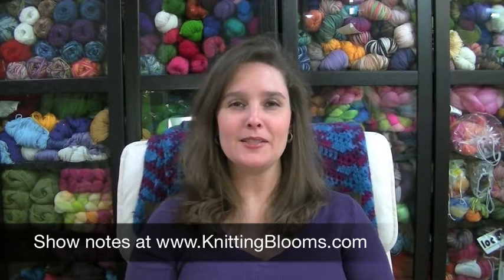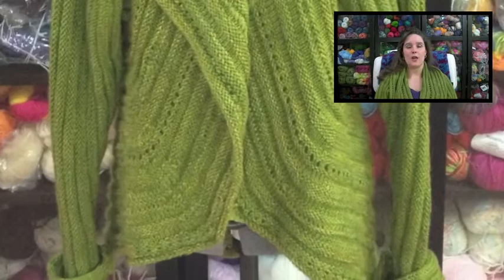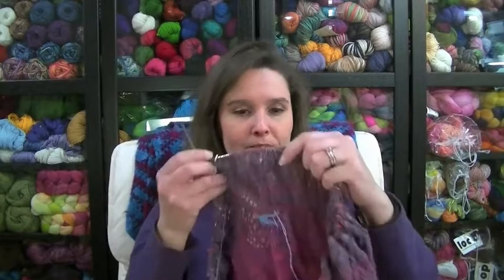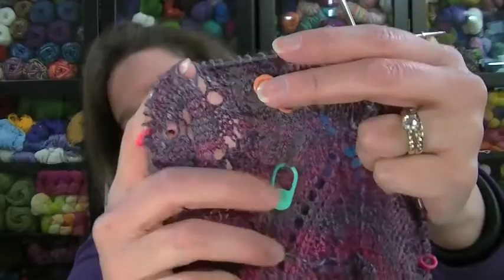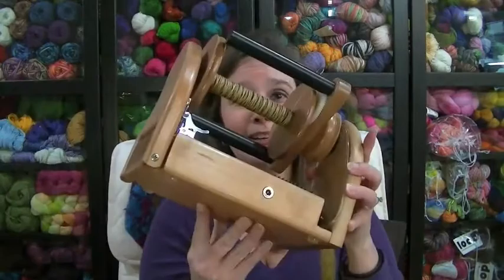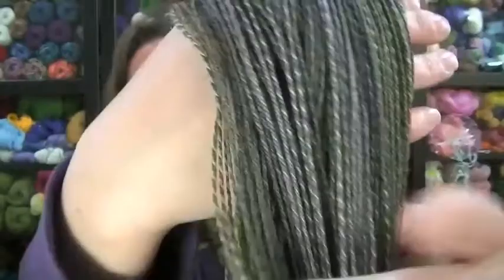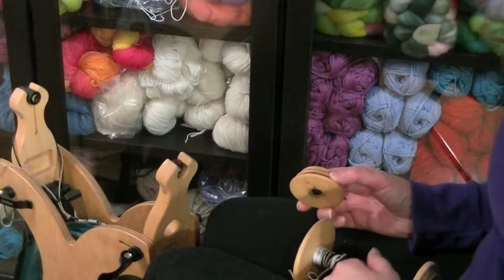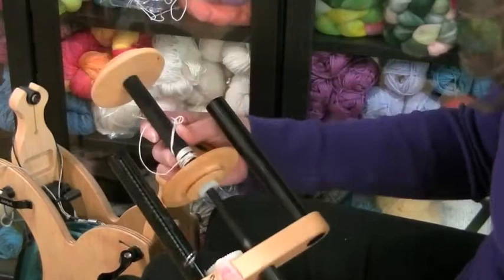Lots of Spinning - EP94 - Knitting Blooms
The Knit Swirl is finally finished, even with a few bumps at the very end. The Evenstar is finally making some progress again, and should be completed in the next few weeks. I also share a new toy that I have been wanting for quite some time. This weekapos;s tutorial is Spinning on a Wheel. It is quite long so I only share with you the first half this week and will share the second half next week. I also talk a bit about Knit-topia 2013 and 2014. Enjoy!